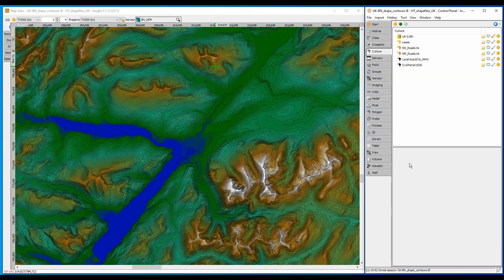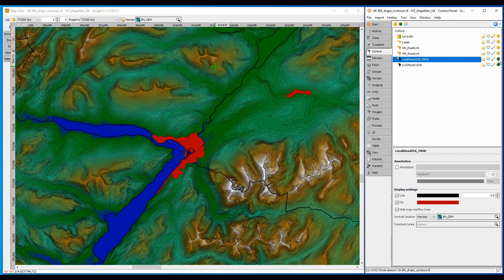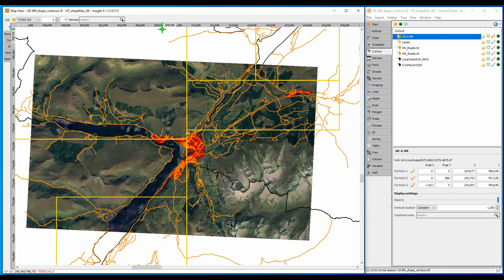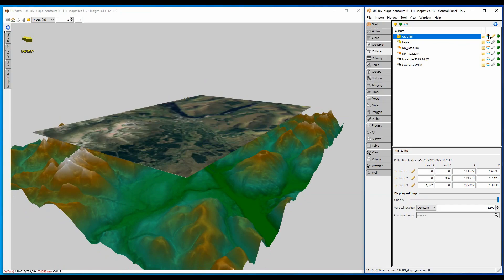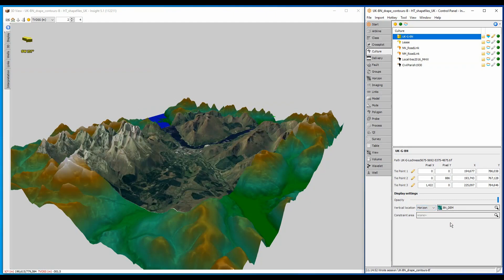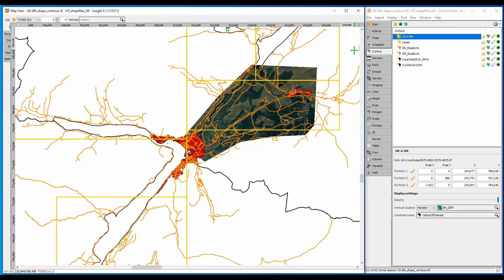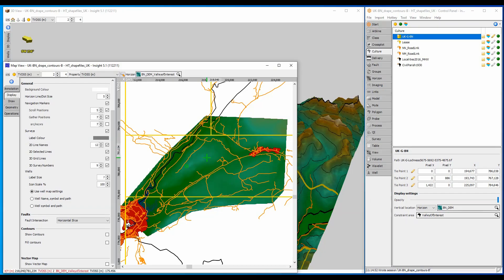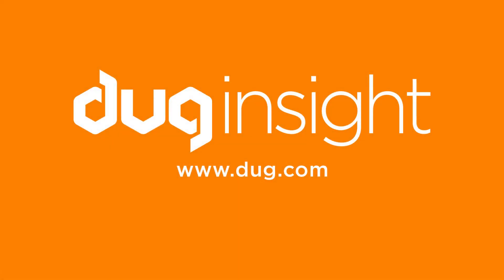3D View: Draping Culture and Contours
Build a stunning digital elevation model with DUG-Insight’s 3D view upgrade! Drape any image directly over structure! Boost your planning by utlising all your resources, add aerial photography, political boundaries and even detailed contours directly in the 3D Viewer.